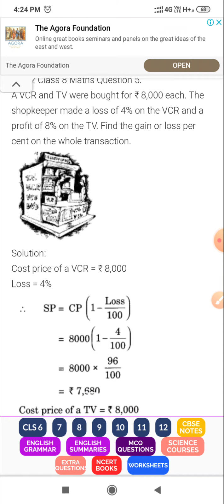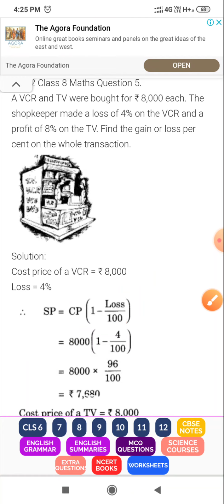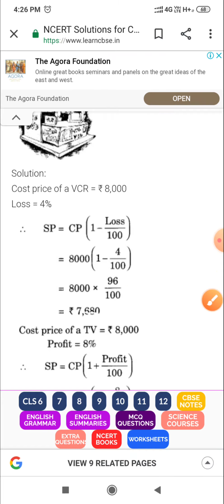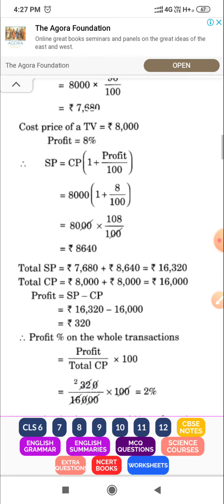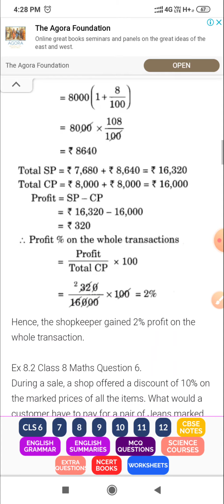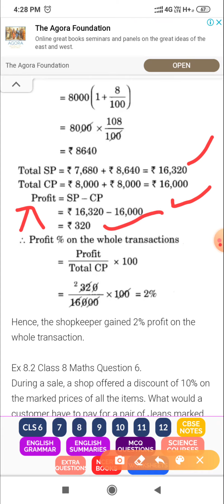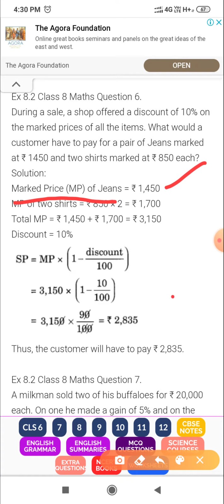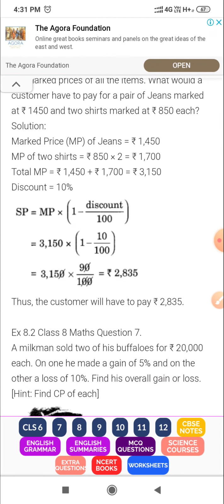Comparing quantities class 8 th (part 4)